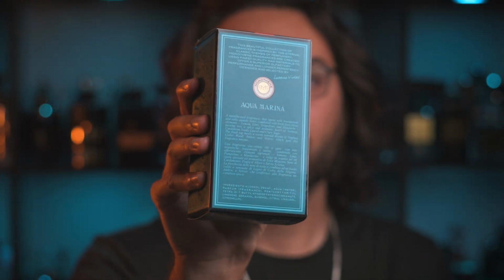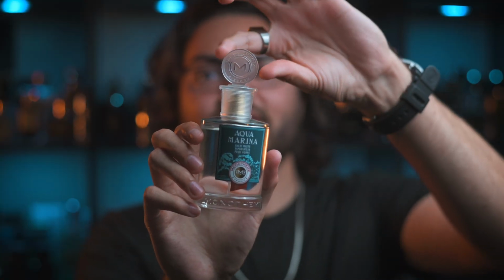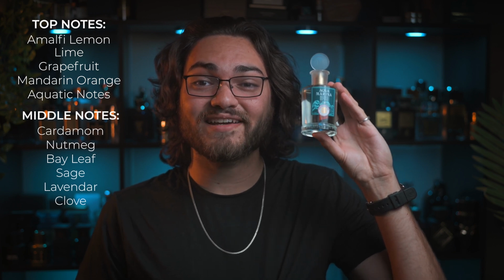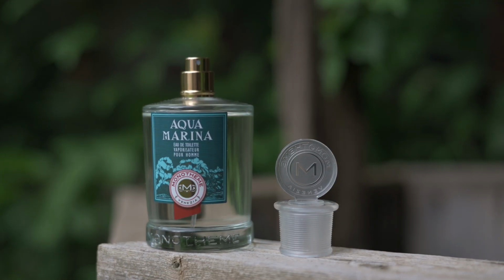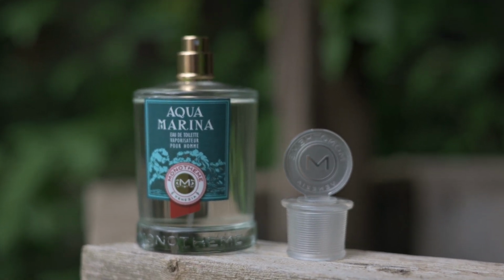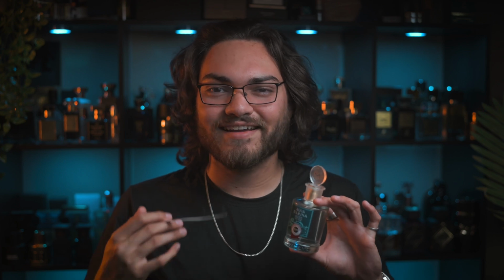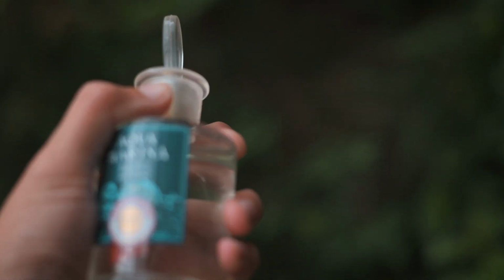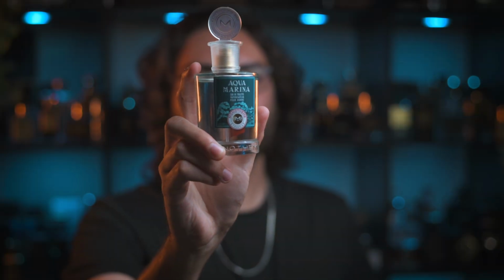Affordable Italian Salty Marine Fragrance! - Monotheme Aqva Marina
I discovered an affordable Itallian fragrance called Aqva Marina from the house of Monotheme Venezia. This fragrance transports you to the refreshing and envigorating coastal terrain, capturing the salty energy of the sea. Is it worth the $15 price tag? Find out in this review!